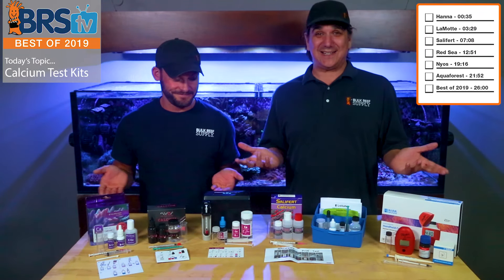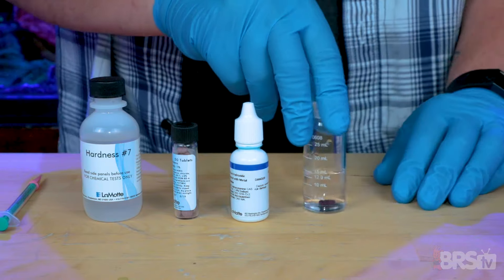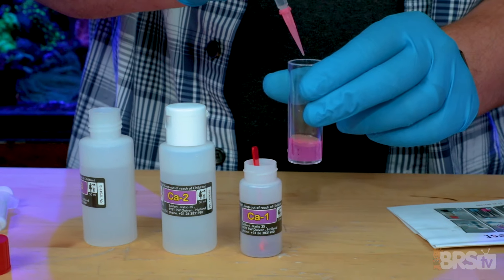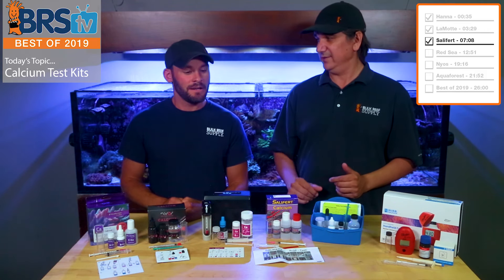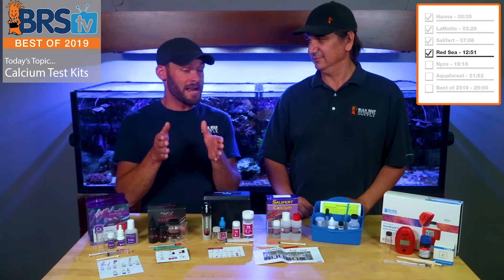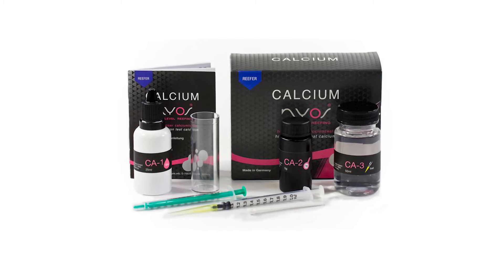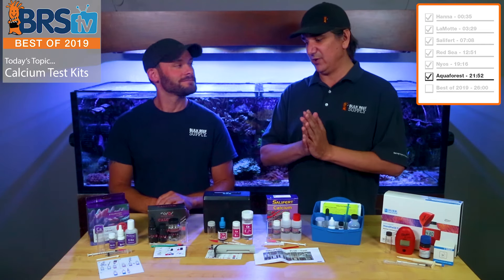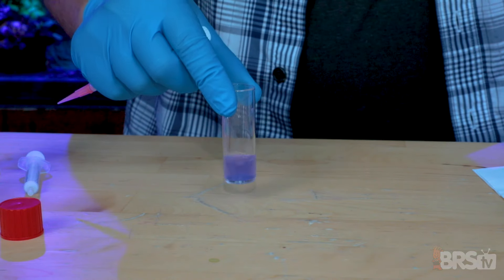Best Calcium Test Kit of 2019: Six reef tank calcium tests ... TWO winners!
Today we cast our votes for the BEST saltwater test kit for calcium in 2019! Combining Ryan & Randy's personal experiences with data from our own internal testing, we determine which reef tank calcium test kit comes out on top.

Best of 2019 Featured Gear!

➡ R2R discussion for today's topic!